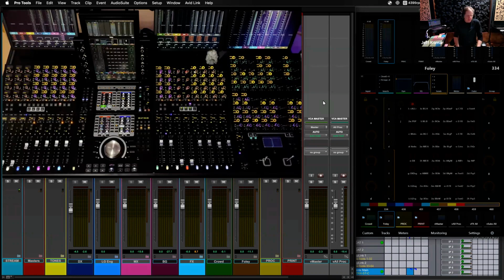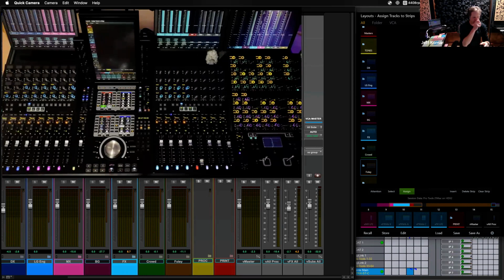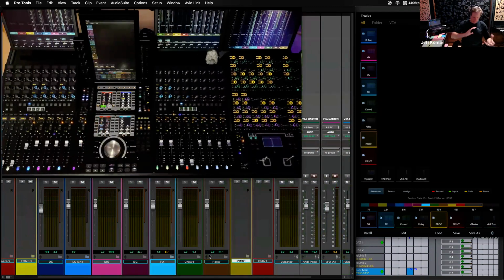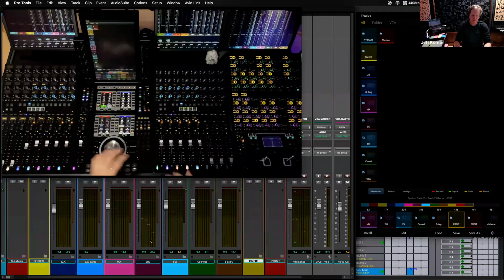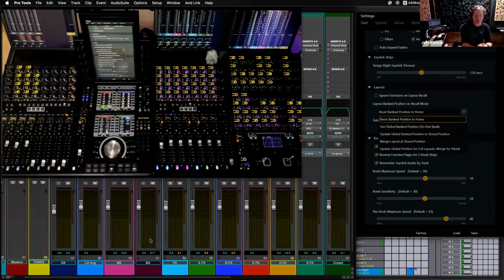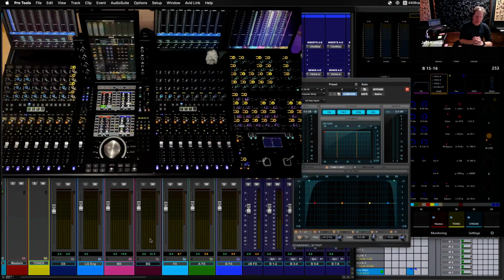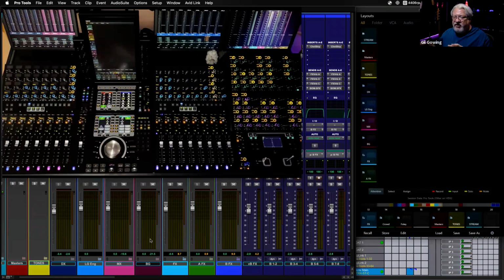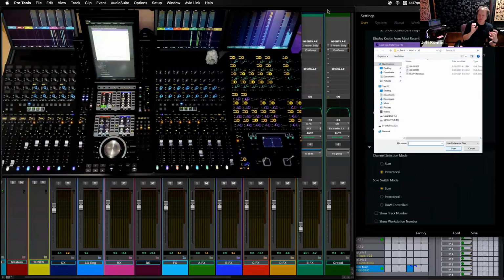Avid Coffee & Consoles: Navigation with Layouts, VCAs, and Folder Tracks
Avid S4 and S6 systems provide a logical and efficient way to manage complex music or post sessions containing large numbers of tracks. In this session, Avid application specialist and coffee aficionado, Jeff Komar, demonstrates how to leverage Layouts, VCA Masters, and Folder Tracks within Spill Zones to best harness the powerful structure of nested track elements organized by food group.

Coffee & Consoles is a monthly session focusing on Avid S4 and S6 systems, workflows, best practices and general tips and tricks, as well as product solutions such as MTRX and MTRX Studio, IP Audio, and Dolby Atmos. The “Coffee” part of C&C originates from the in-person sessions we started at the Avid office in Burbank—an open invitation to stop by and drink delicious single origins while exploring the depths of S4 and S6.

Topics covered in this session:
00:00 - intro
03:30 - Creating a Layout for FX Returns using Double Tap Assign for visible Banked Tracks
06:32 - Scroll to Track to locate a specific Reverb Return to Bank to
08:12 - Recalling Layouts from the Soft Keys
10:22 - Using the QuickJumps to access Track and Meter Layouts
12:07 - Managing the Data for Saving and Recalling Layouts
13:30 - Saving User Console Preferences
16:30 - Folder Basics - Opening and Closing from PT, Strips, Soft Keys
19:20 - Creating a custom Soft Key to Toggle Folder Children and Siblings
21:45 - Using a combination of VCAs and Folder to access Effects Returns in Spill Zones
26:50 - Leveraging Nested Folders to organize Food Groups such as Music & SFX
28:50 - Using Attention Presets to change the Attention Knob Views
33:37 - Using a combination of Folders and VCA’s inside of a Default Layout
37:00 - Layout Preferences - Bank Justification
38:42 - Moving from 2 Spill Zones to a single 16 Fader Spill Zone
41:35 - Locking the Effects Return Folder strip for quick access
45:05 - Auto Spill of Attention Folder Tracks
46:30 - Reconfiguring the Surface back to Dual Spill Zones L & R
48:40 - Q & A
55:55 - Working with Multiple Workstations and routing audio with MTRX
58:05 - QuickJump for access Display Views and Zoom Settings
59:30 - Routing in MTRX - Using Meter Paths in the Monitor Profile to Send Parallel Outputs
01:02:20 - Q & A